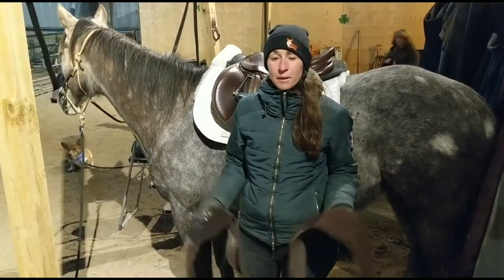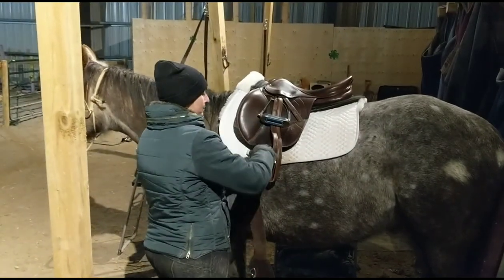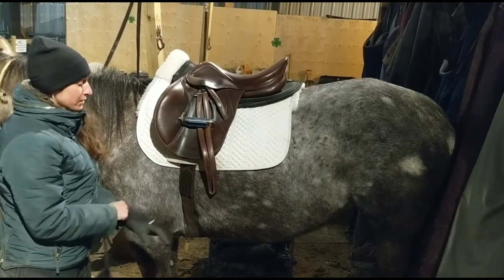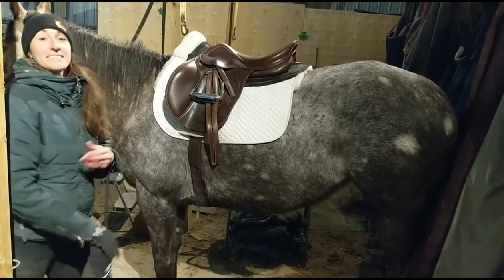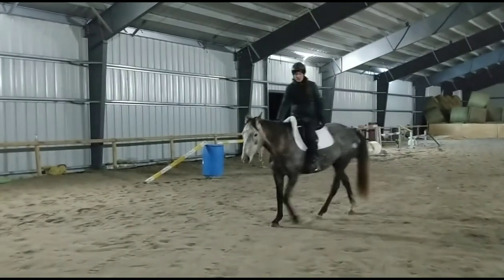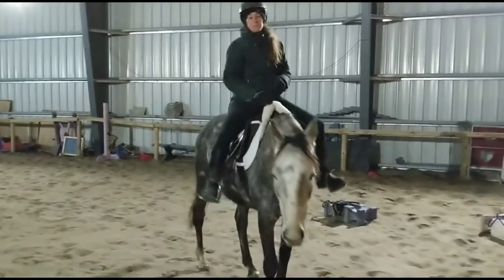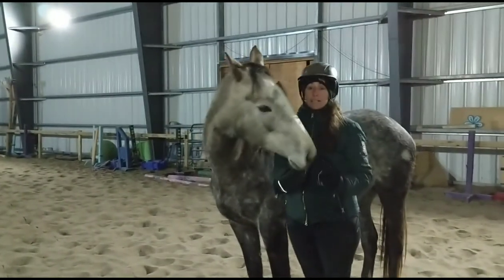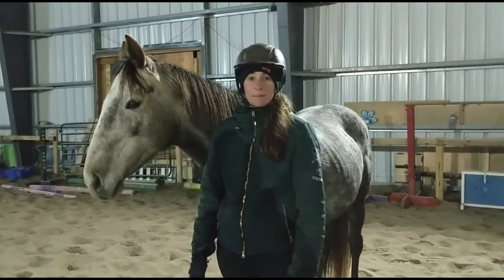Wild to Bridleless | Tapestry Comfort Girth Review | Mystique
I had the chance to try out the Tapestry Comfort Girth and I was pretty impressed with the results.
Take  a look at horse Mystique (Trivia Time) went from being totally nuts to riding bridleless with no neck rope in the same session.

Like my Harmony Horsemanship Facebook page for daily tips and helpful messages

Like my Partridge Horse Hill Facebook page for updates about my farm and promotions